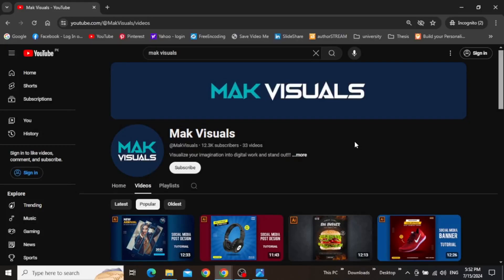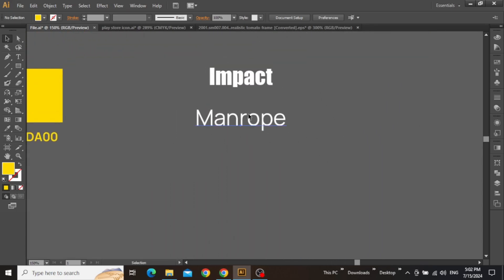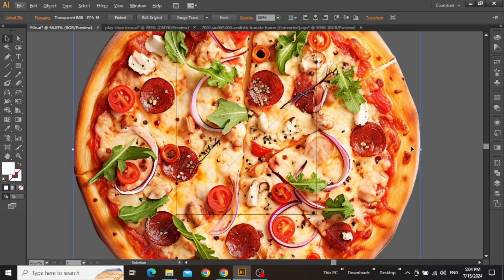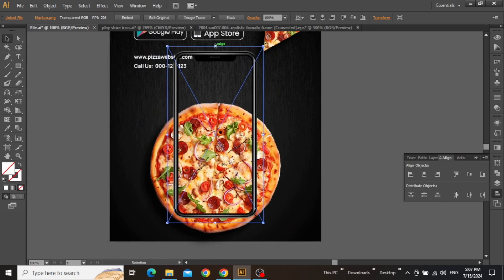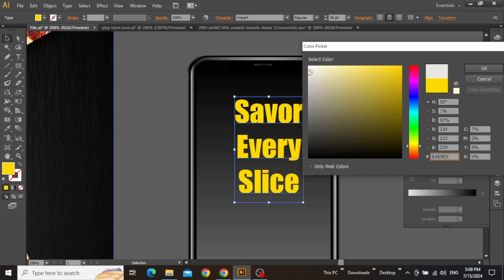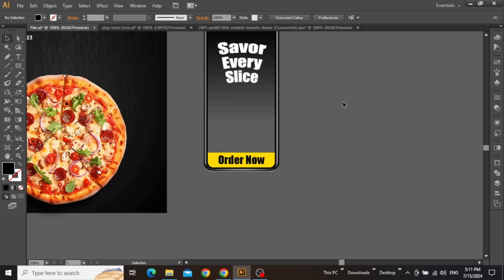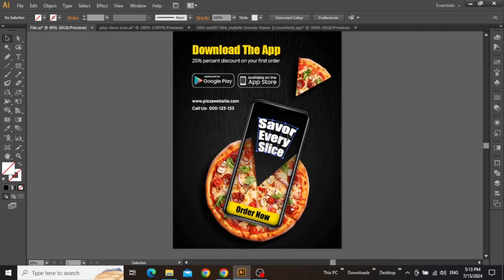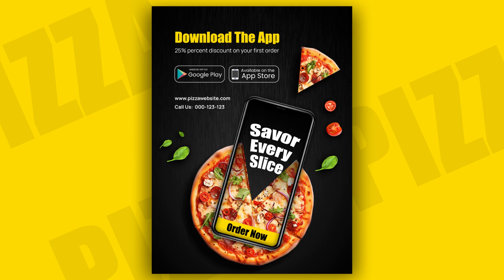Poster Template Design With Screen-Blending Effect Using Adobe Illustrator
In this tutorial, we will create this modern and promotional poster template design with a special screen-blending effect using adobe illustrator.

Learn how to create cool modern and promotional poster designs by using simple and basic tools of adobe illustrator.